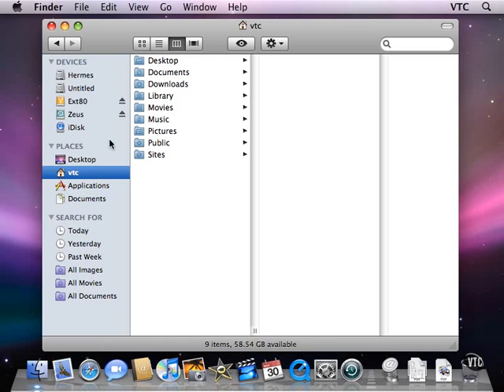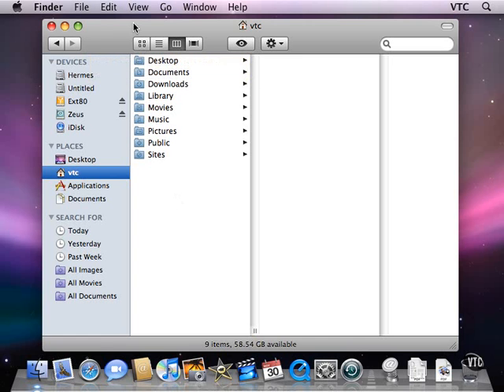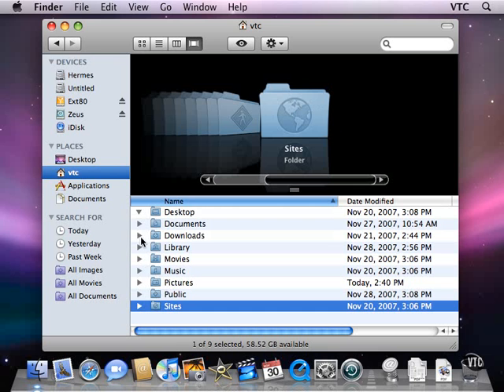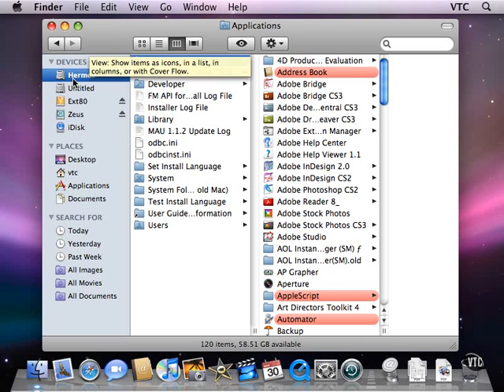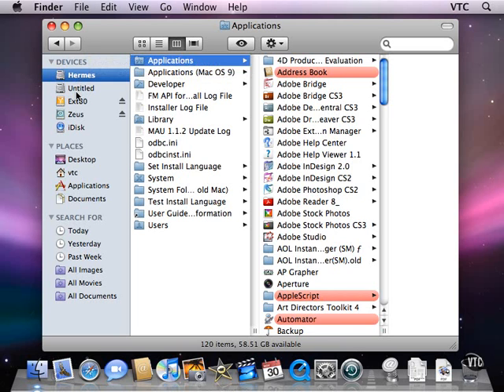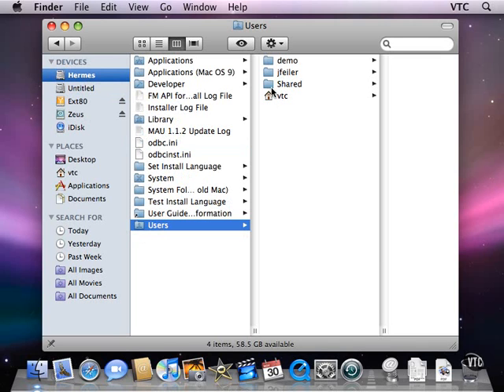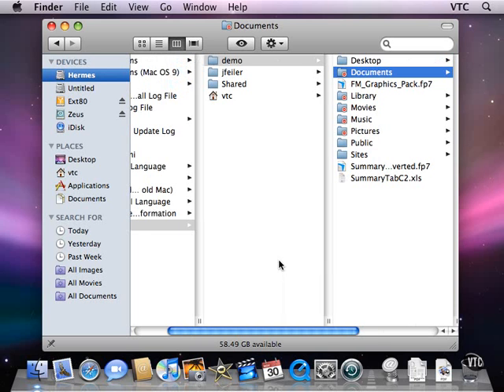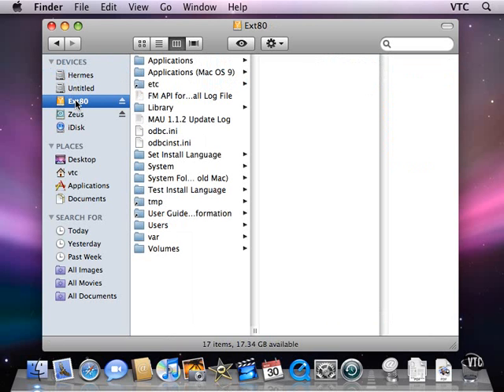5. Working with Files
1. Working with Files & the Finder Basics